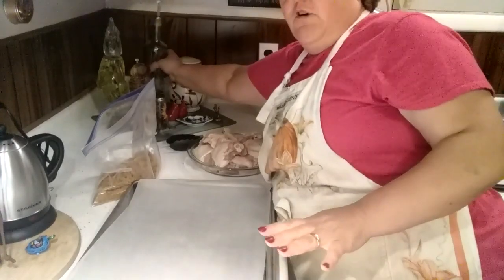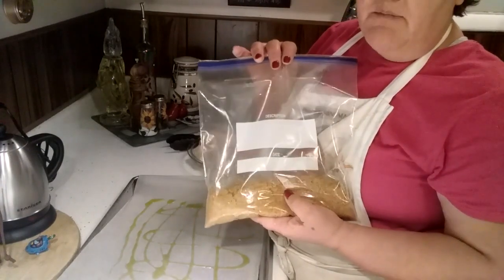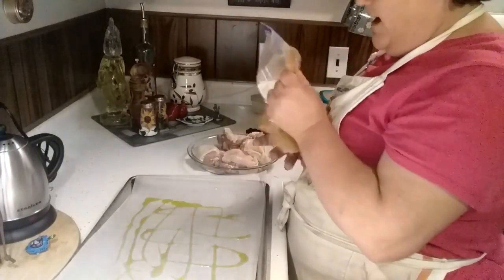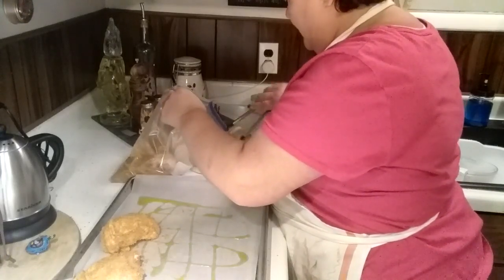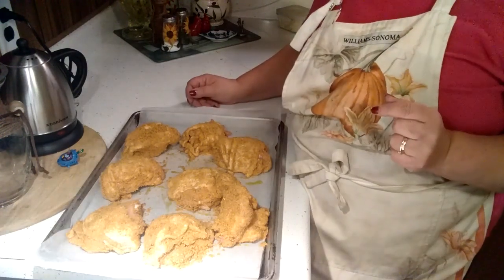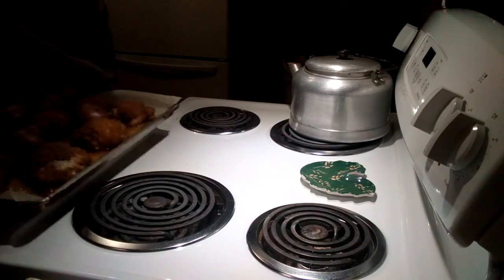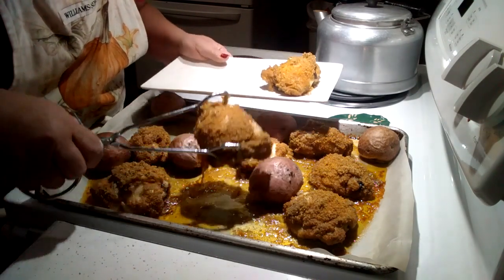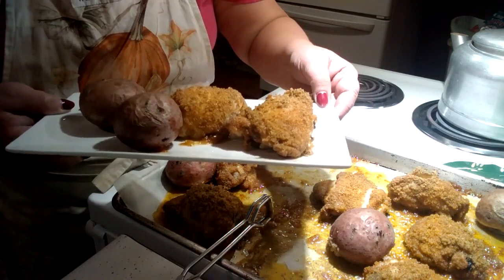Low Carb Shake & Bake Chicken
Snail Mail :
Renea wayna
Kaleva, MI.
49645